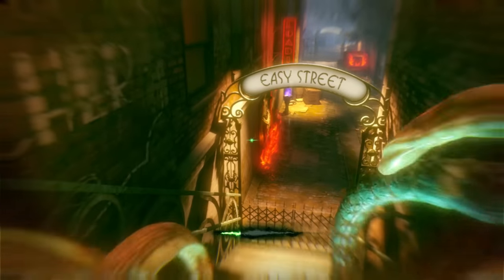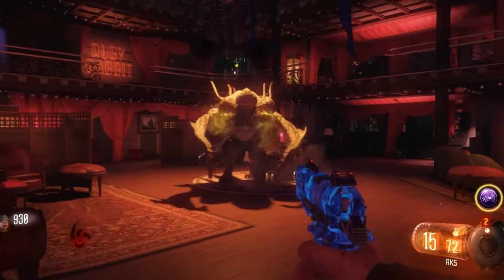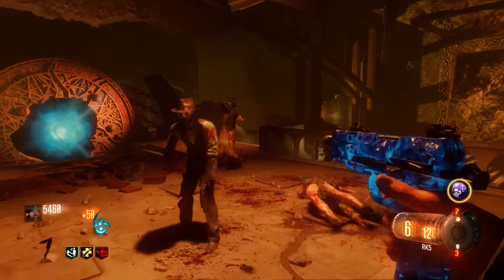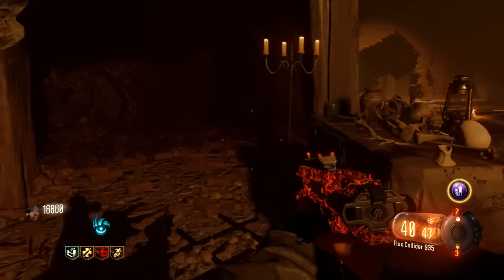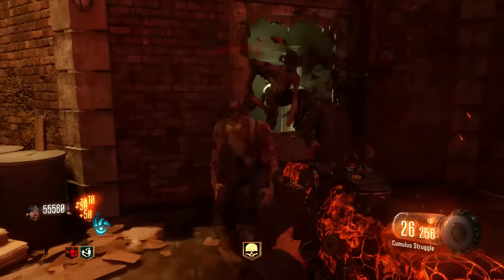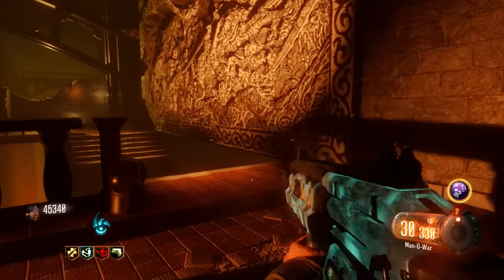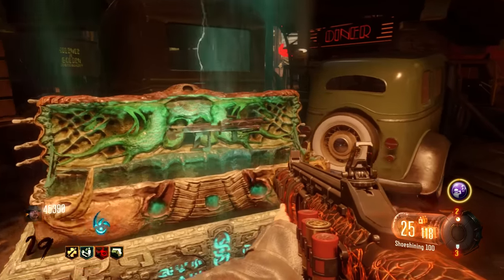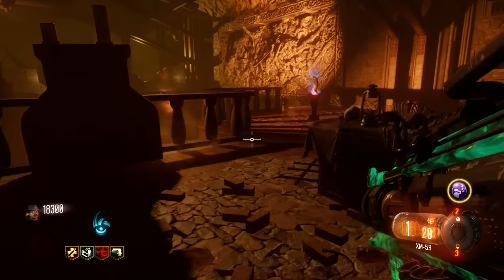UPGRADING EVERY BO3 GUN